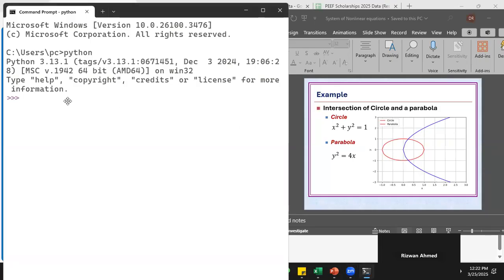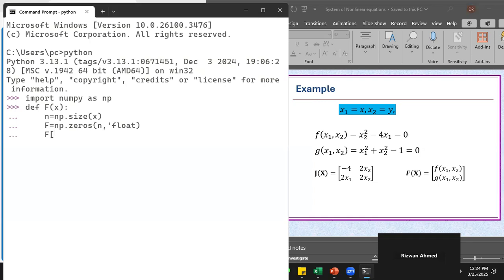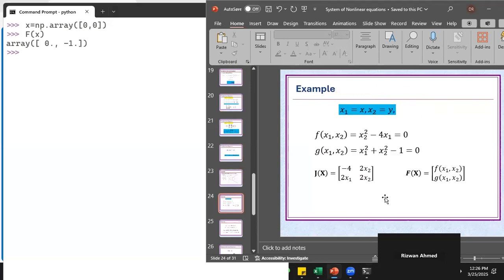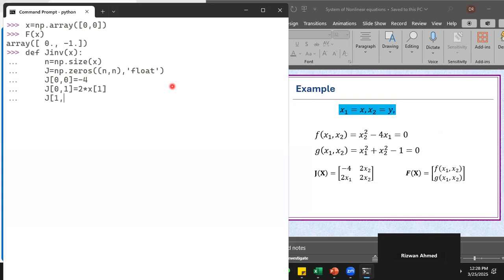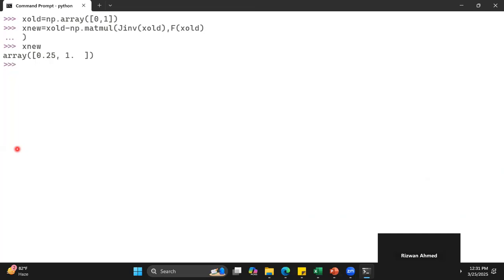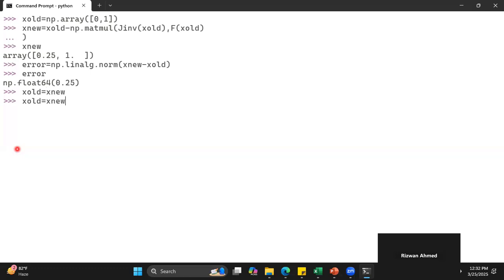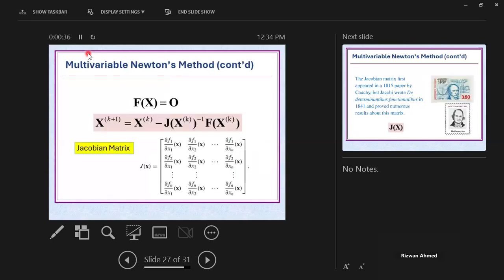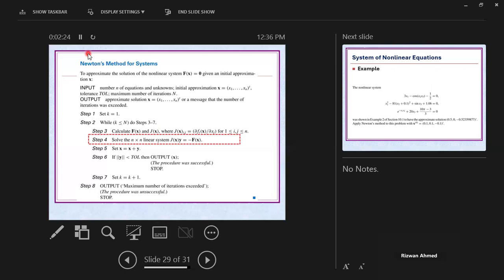Newton's method for two nonlinear equations Python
In this screencast, Newton's method has been applied to solve a system of two nonlinear equations line-by-line in the command window of python. Programming concepts are:
1- User-defined vector function for system of equations,
2- User-defined function for the inverse of Jacobi matrix
3- Library functions for matrix multiplication, matrix inverse and vector norm calculation